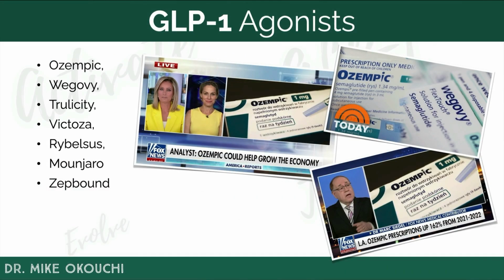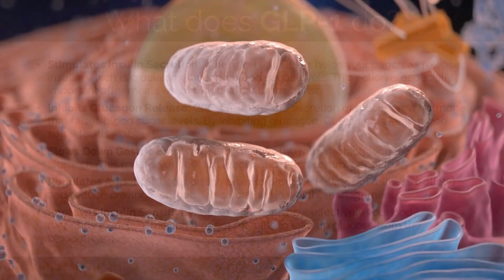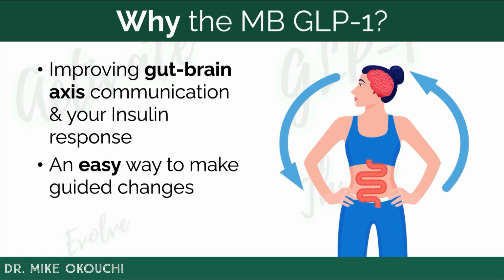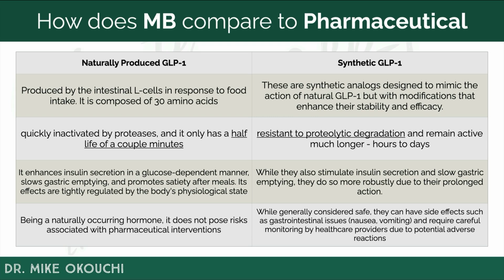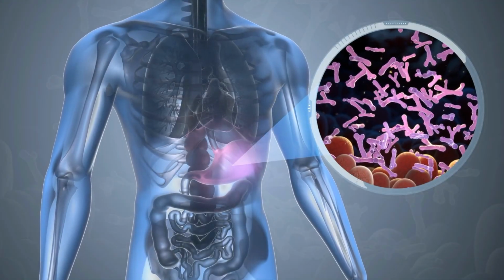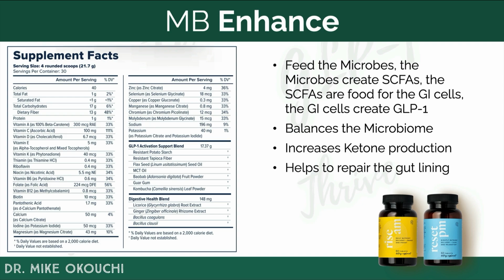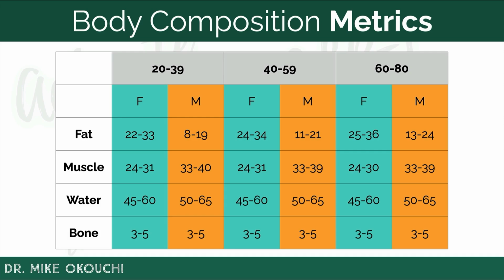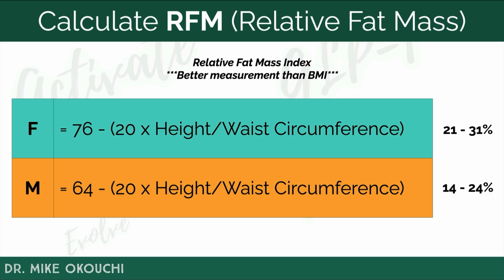The Science behind the MB GLP-1 system from LifeVantage presented by Dr. Mike Okouchi